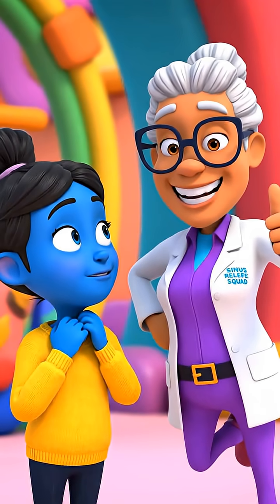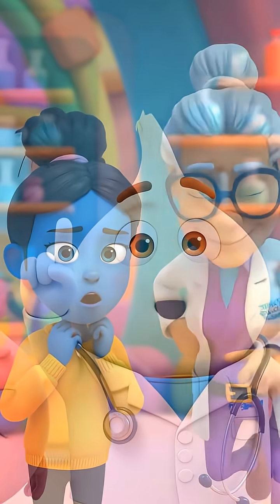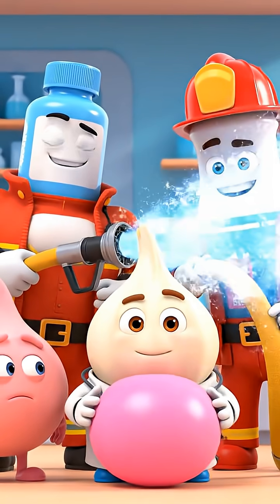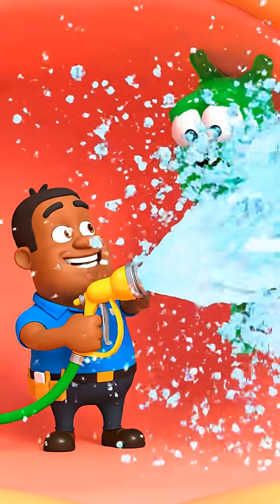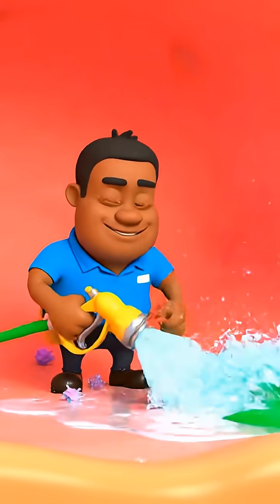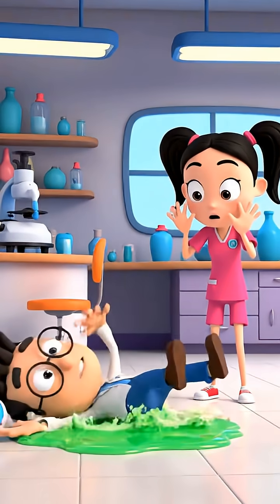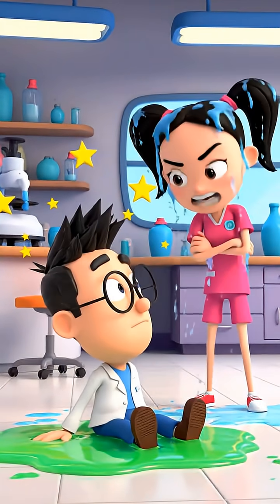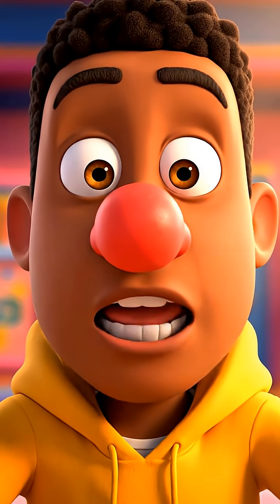Sinusitis When Changing Seasons 3 Ways to Quickly Relieve Nasal Congestion Salt, Steam, Ginger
Ever wondered how "Omega-3 Firefighters" put out joint inflammation? Or watched the "Alcohol Villain" slip on a banana peel while attacking "Mr. Liver"?

Welcome to NutriToons! The ONLY funny health channel that explains deep nutritional science using 3D ANIMATION.

Watch goofy "Food Heroes" and "Body Part" characters fight (and fail hilariously) in educational stories. Learn the real benefits and harms of food to live healthier.